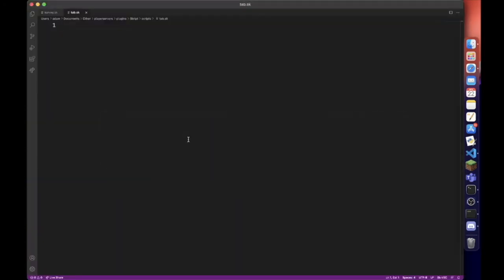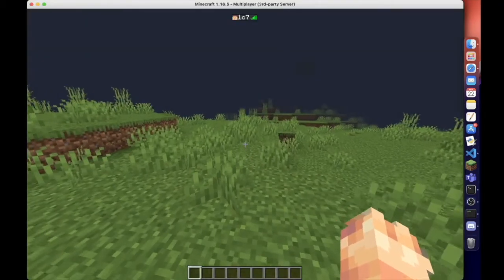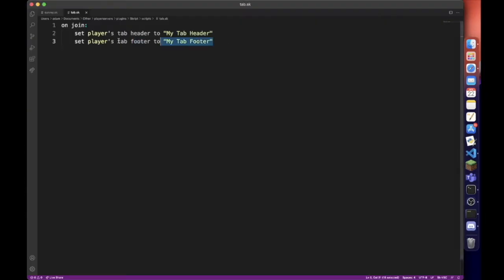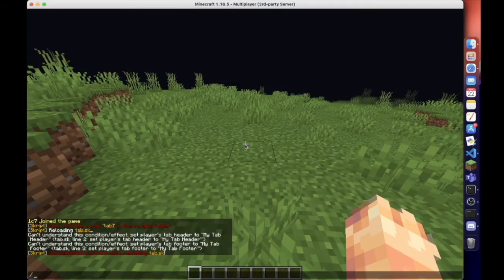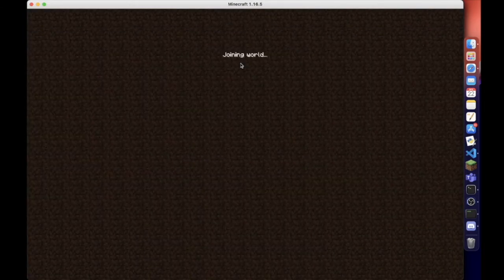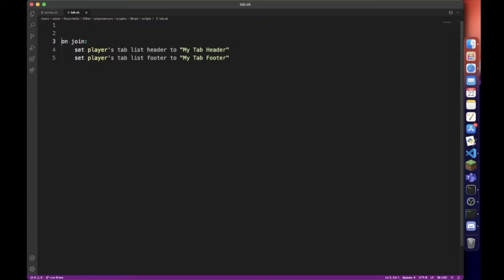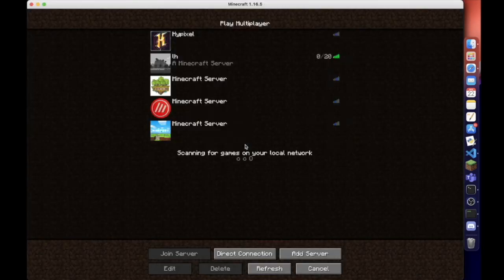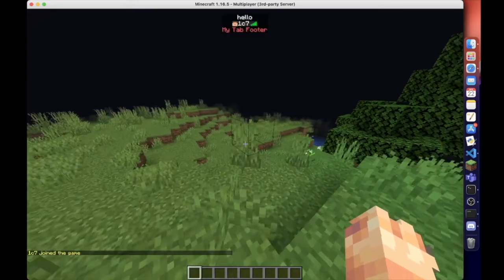How to Modify the TABLIST with Skript! | Skripting Tutorials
► Comment any tutorials you'd like to see on the channel for more videos.